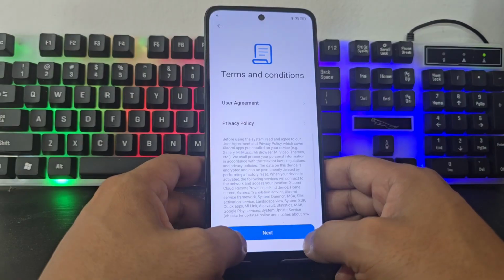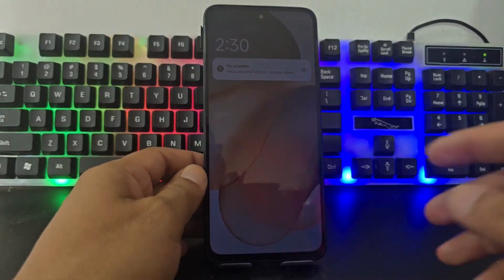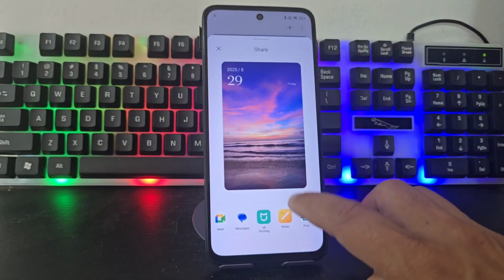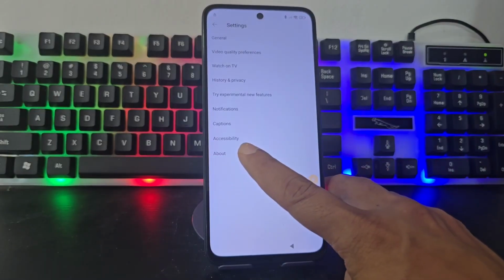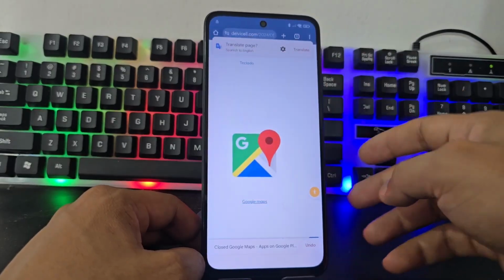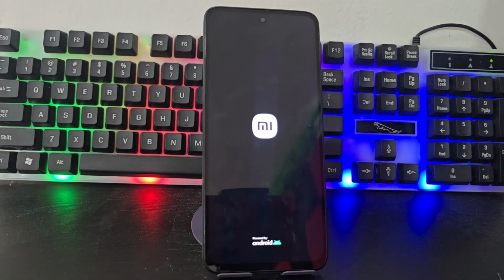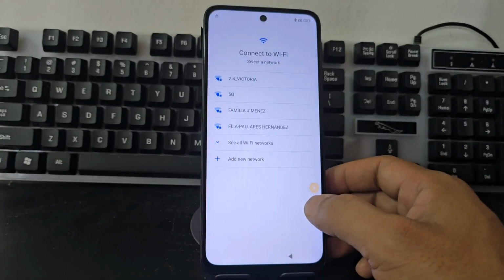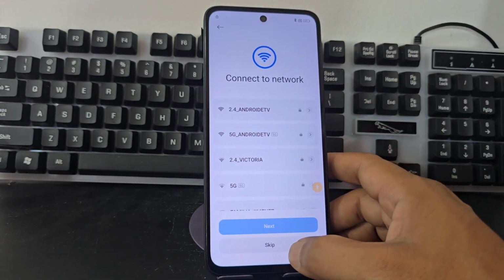NO PC - Xiaomi HyperOS redmi note frp bypass account google unlock android 15 WITHOUT PC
xiaomi/redmi/poco android 14 hyperos frp bypass,
xiaomi redmi 13c frp bypass hyperos 1.0.3 android 14,
xiaomi redmi hyperos 2.0 android 15 frp bypass 2025 new,
redmi note 11 frp bypass xiaomi hyperos android 13,
redmi note 11 frp bypass xiaomi hyperos android 14,
xiaomi hyperos 2.0 android 15 frp bypass,
xiaomi redmi hyperos 2.0 android 15 frp bypass 2025,
redmi note 11 frp bypass xiaomi hyperos android 15,

redmi 12c frp bypass xiaomi hyperos settings not working,
redmi note 11 frp bypass xiaomi hyperos unlock tool,
redmi note 12 frp bypass xiaomi hyperos unlock tool,
redmi 12 5g xiaomi hyperos 2.0 android 15 frp bypass,
xiaomi hyperos 2.0 frp bypass,
xiaomi hyperos 2 frp bypass,
xiaomi redmi 13c hyperos 2.0 frp bypass,
redmi 12 frp bypass xiaomi hyperos 2025,
redmi 13c frp bypass xiaomi_hyperos_2